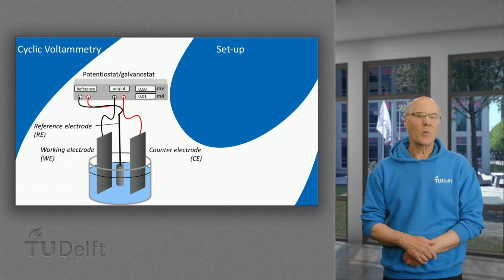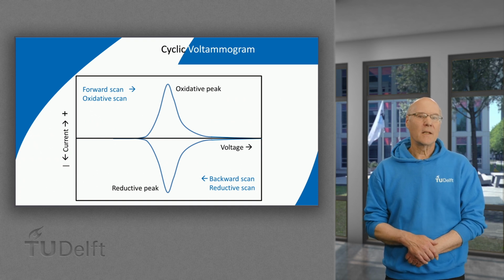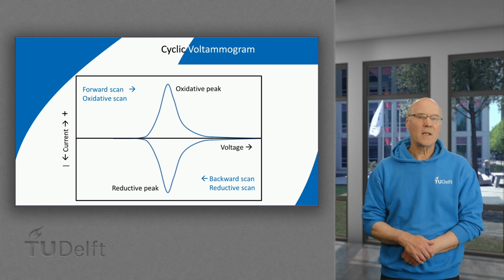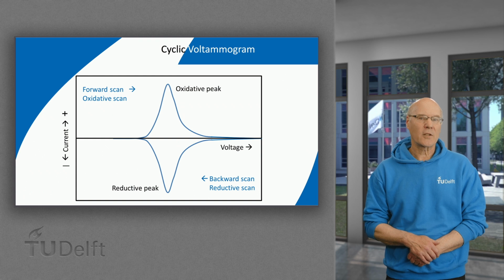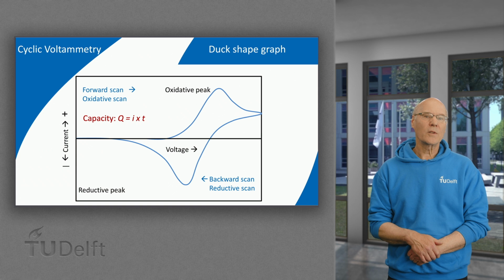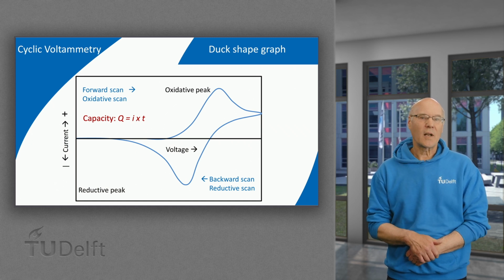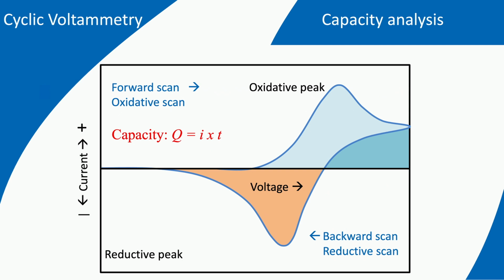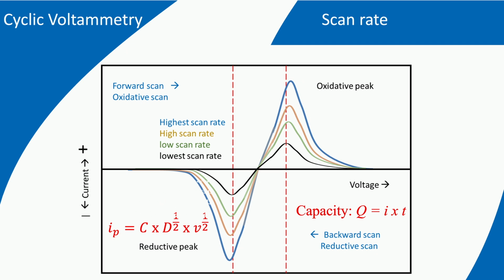BTEC1x_2025_Module_4_3_2_Cyclic_Voltametry-video